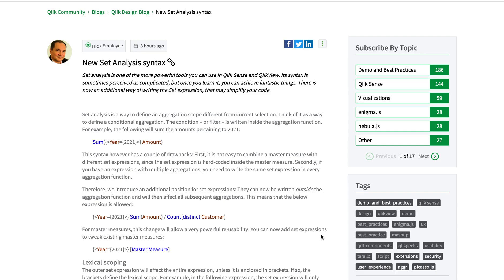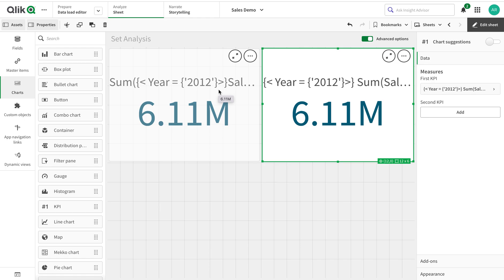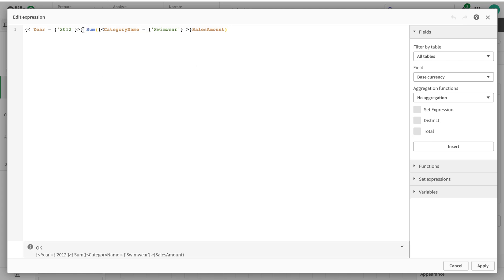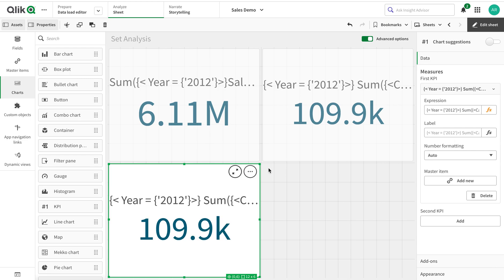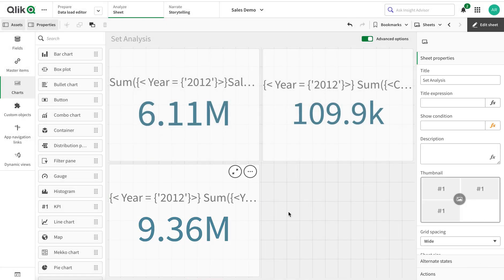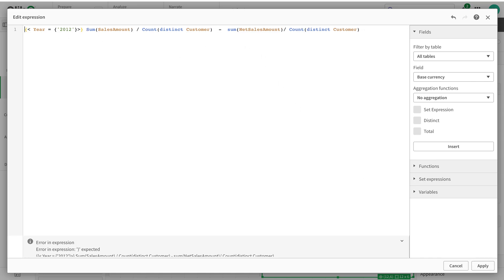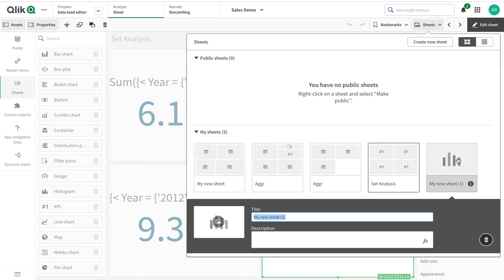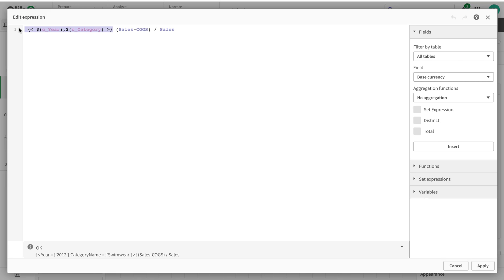Qlik Set Analysis (Syntax Update and new features)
Set analysis is one of the more powerful tools you can use in Qlik Sense and QlikView. Its syntax is sometimes perceived as complicated, but once you learn it, you can achieve fantastic things. There is now an additional way of writing the Set expression, that may simplify your code.
This video will cover new functionality and my thought on how to best use it combined with Master Measures and condition-Variable.
Set analysis allows users to compare different sets of data (comparison analysis), without the use of complicated scripting or creating very complex expressions in the chart objects.